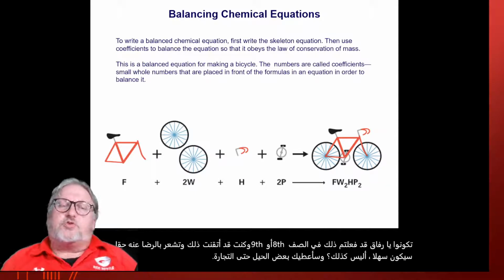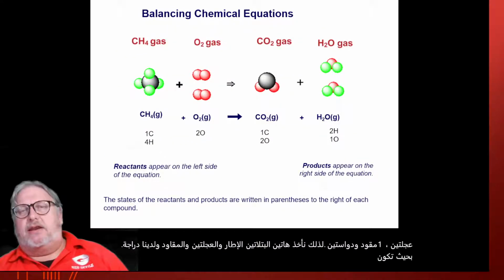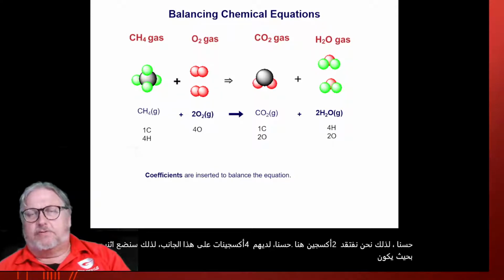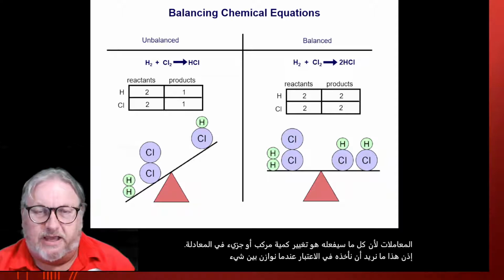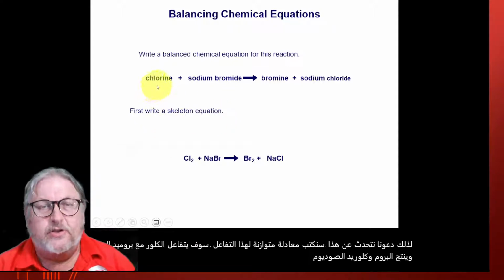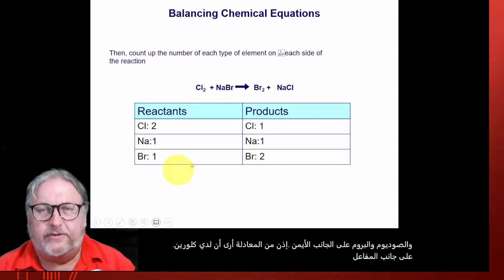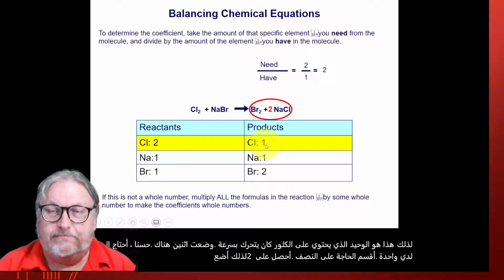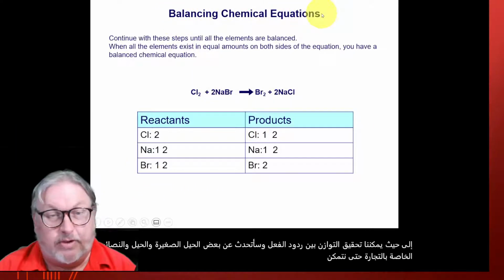Unit 9c Balancing Equations